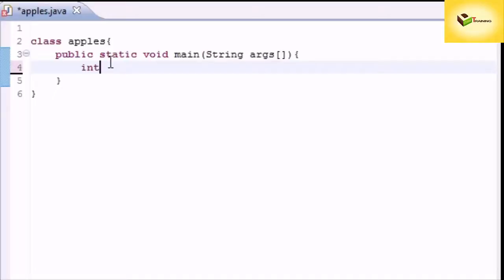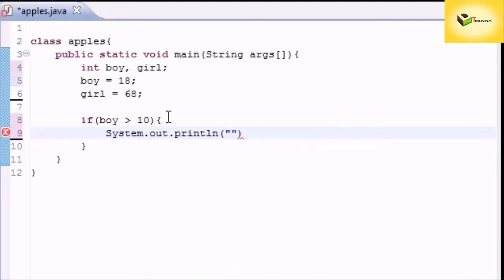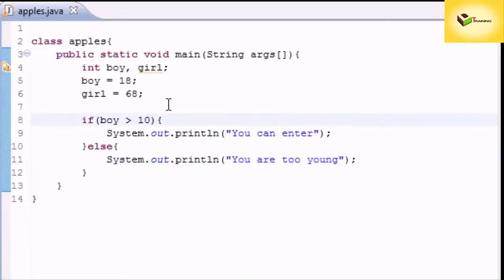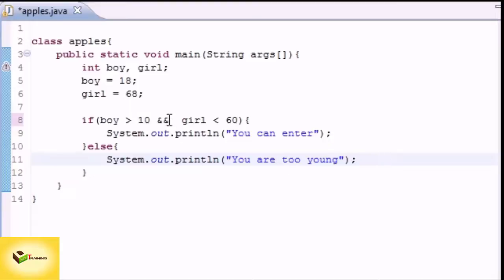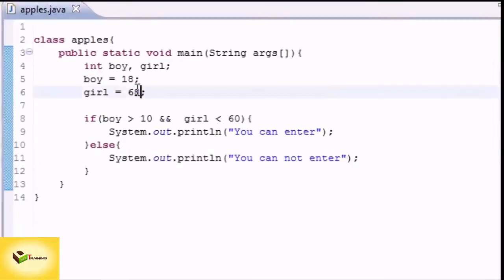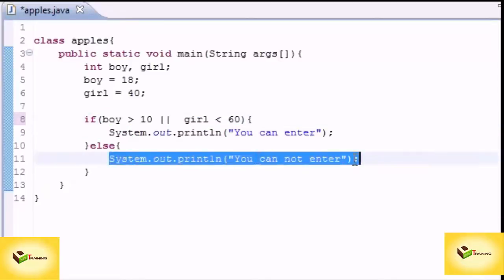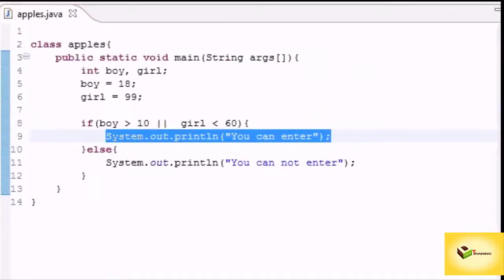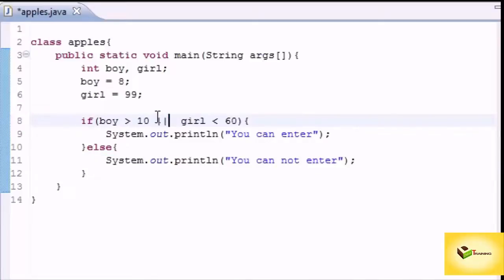Java Programming Tutorial 11 Logical Operators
Title: Java Programming Tutorial   11   Logical Operators

1.Java Programming Tutorial - 11 - Logical Operators